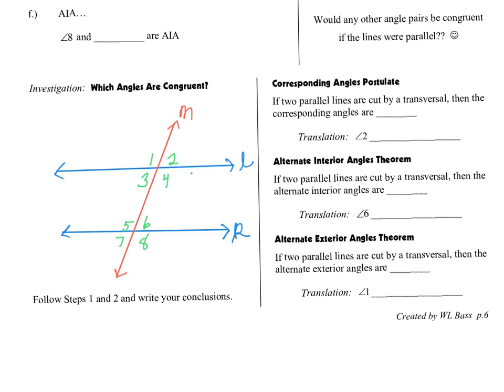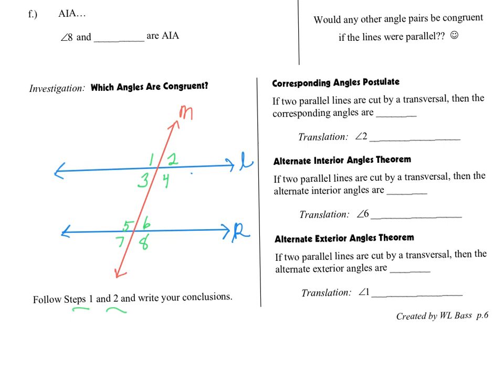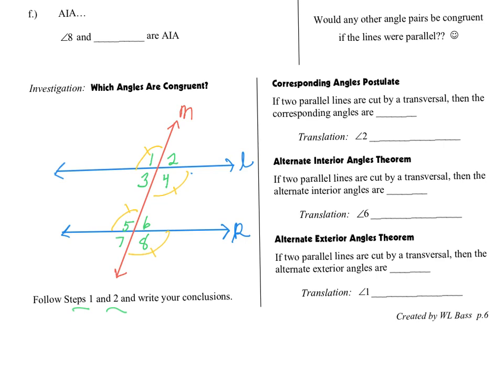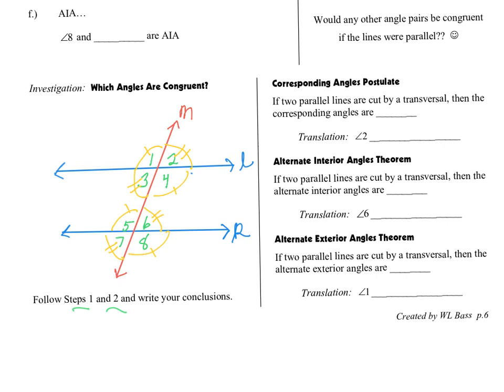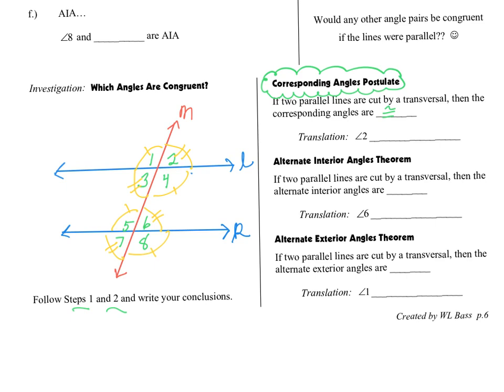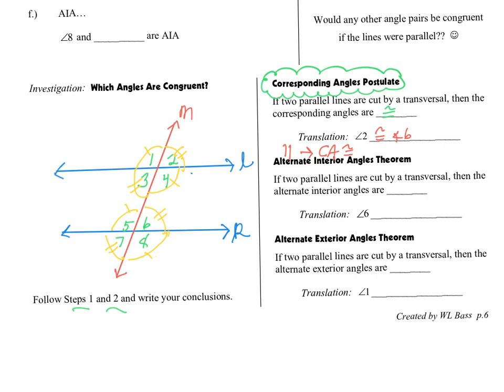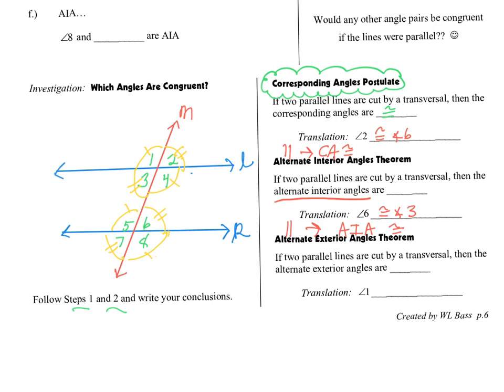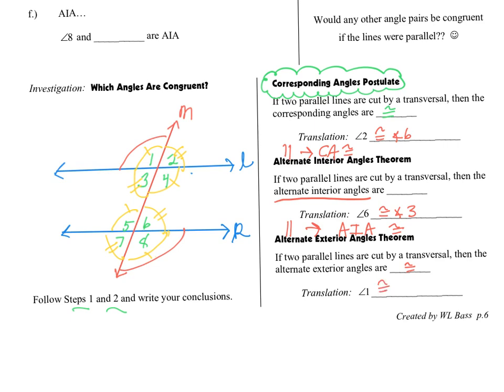Ch 3 Notes PAGE 6